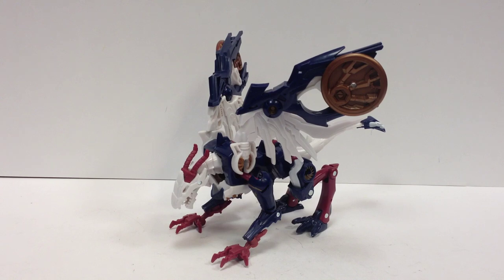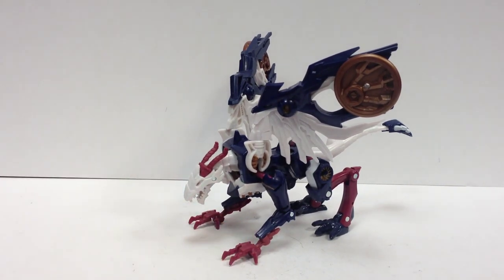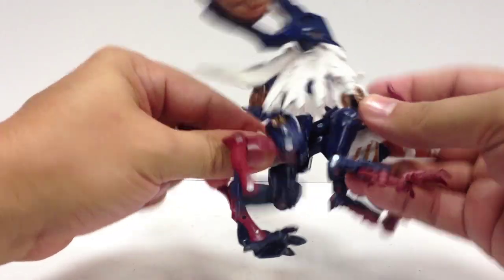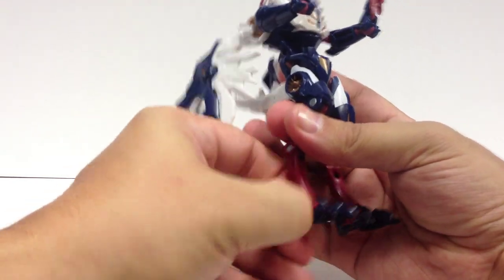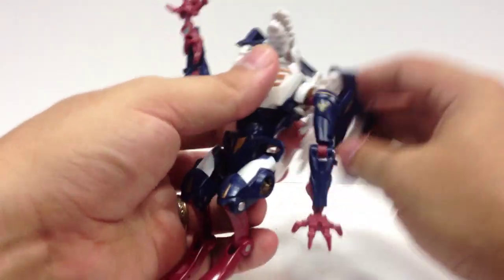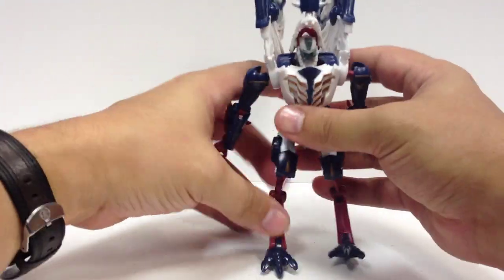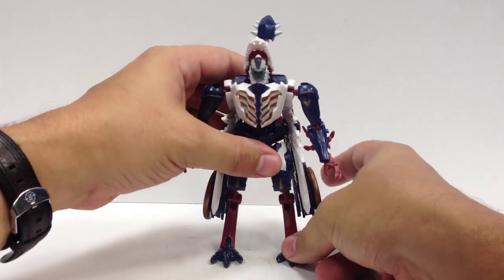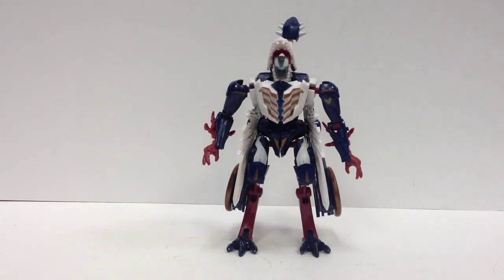Transformers Prime - Predacons Rising SKY LYNX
A look at the Target exclusive repaint of Skystalker!